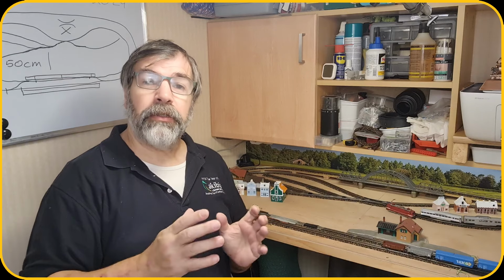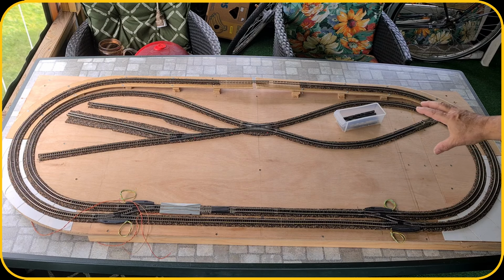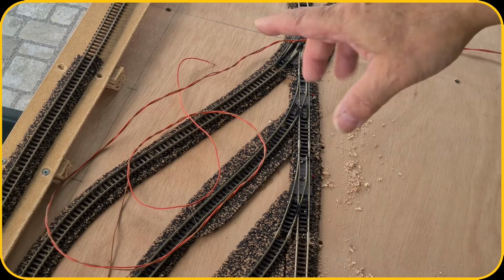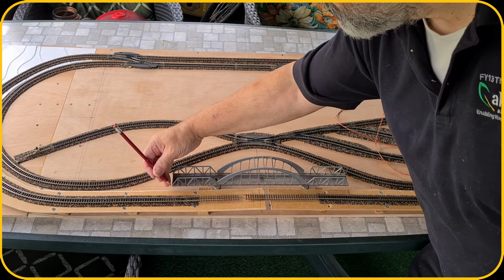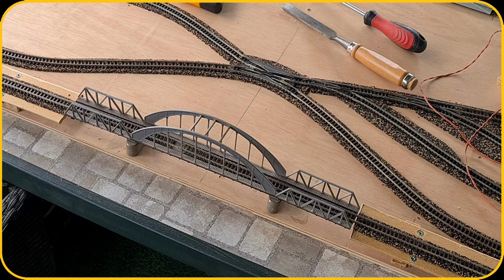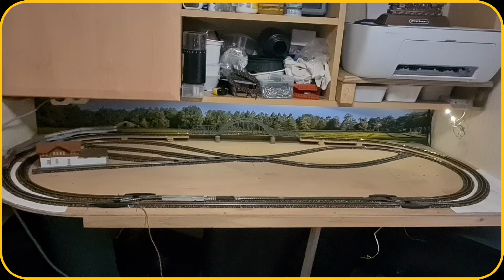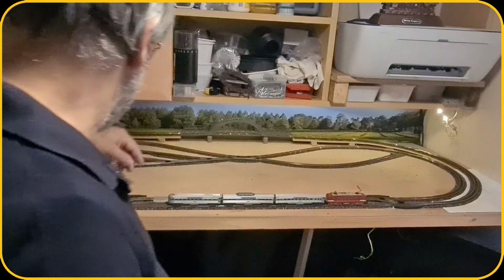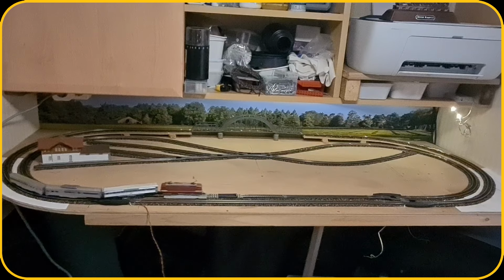Installing-the-bridge-on-the-Caravan-Layout - H&HExpress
Vloag-155, Installing a bridge on the caravan layout - H&HExpress Model Trains 'N' Scale

On a venue I found a Bridge which fits perfectly on my Caravan Layout.
so lets install that

History:
1996 in which we founded H&H Express a Family Model Train Hobby

H&HExpress
H-HExpress
HH240165
Hai Faessen